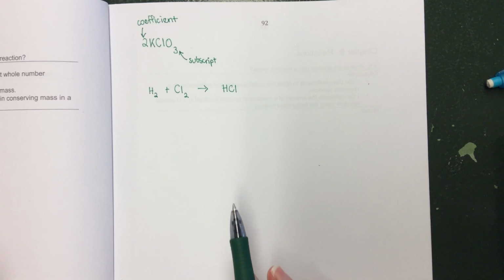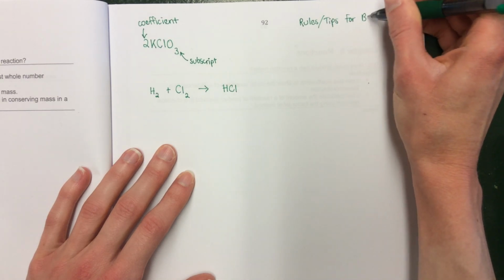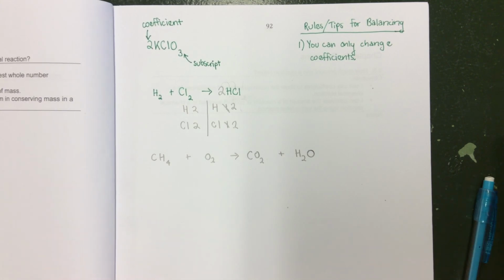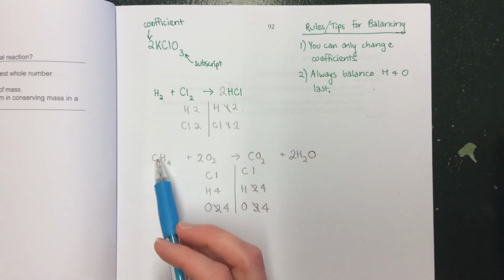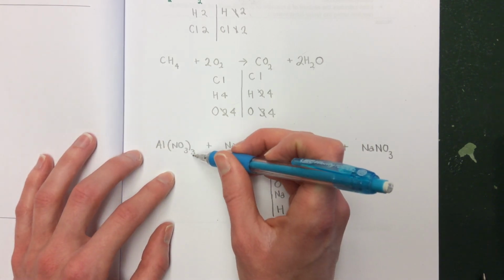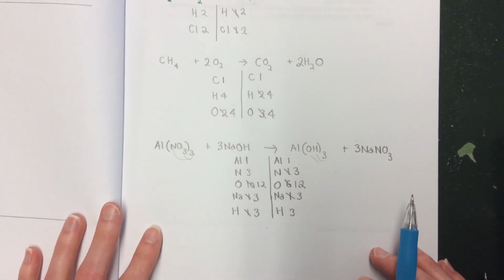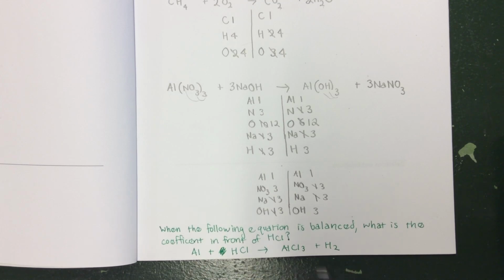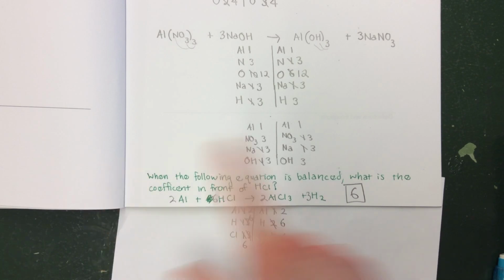Balancing Chemical Equations